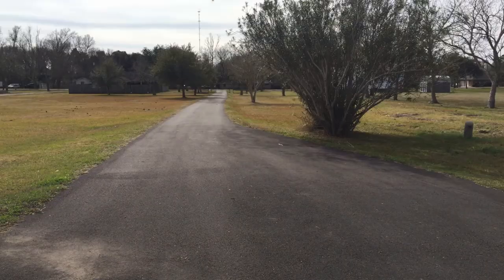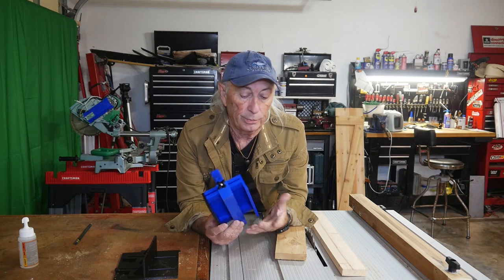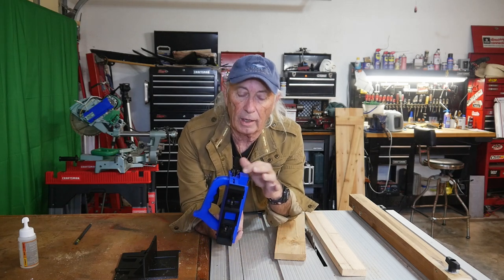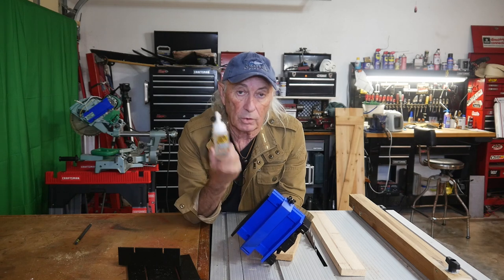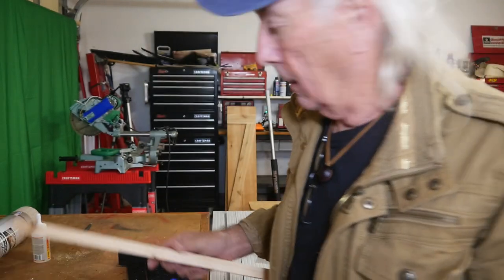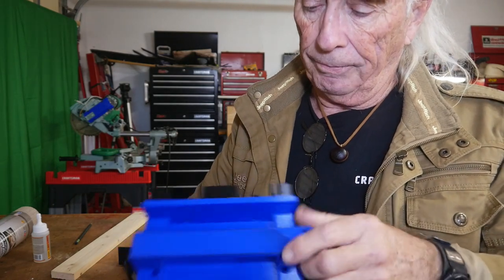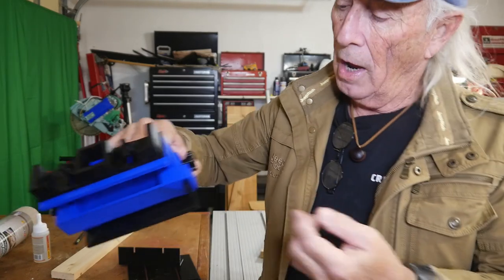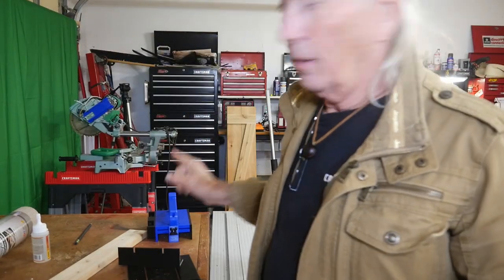Micro Jig 3d printed push block wood project tool, Coffee and Tools Episode 132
Assorted nuts and bolts: